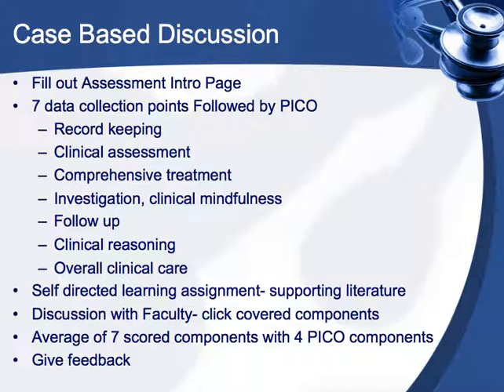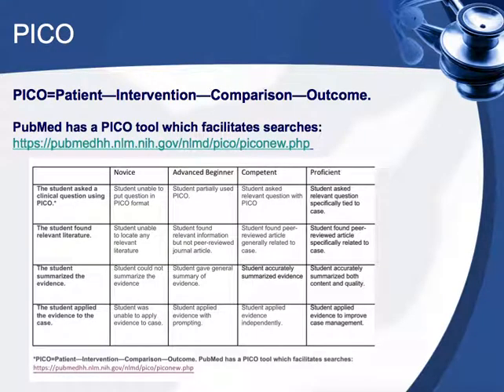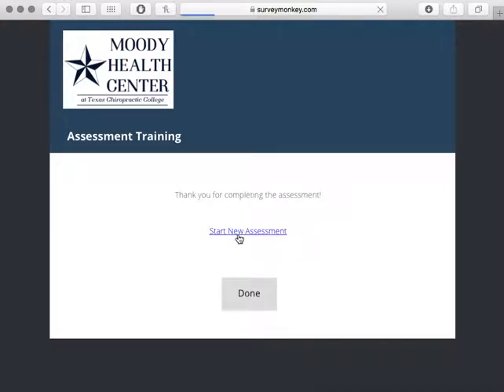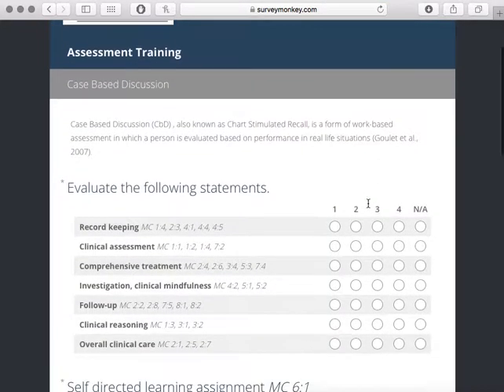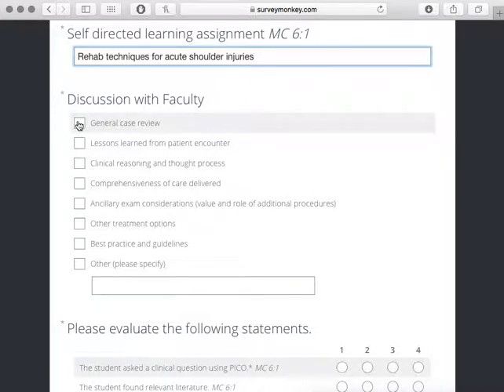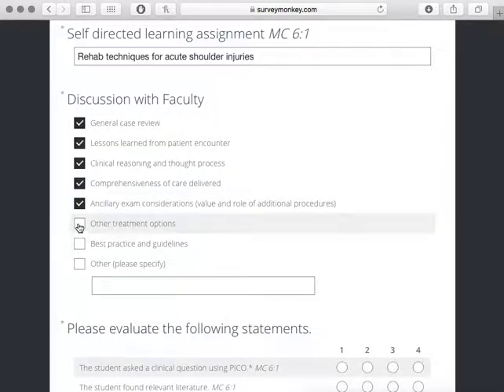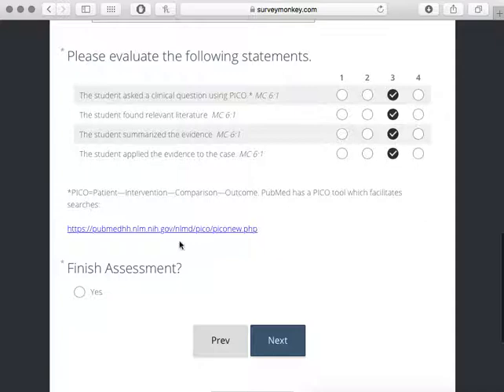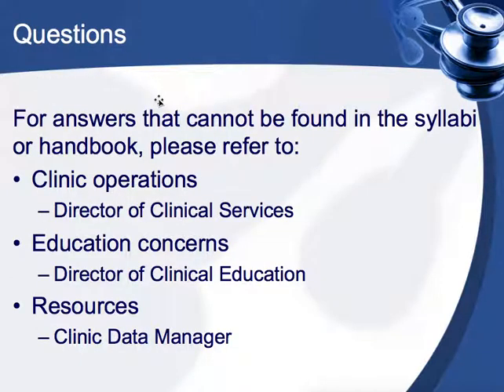Training Module CBD